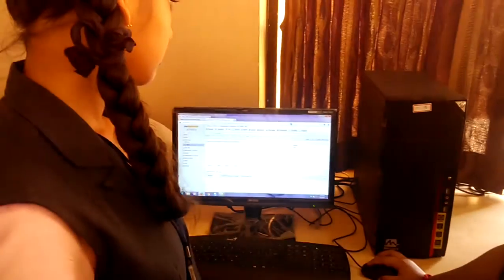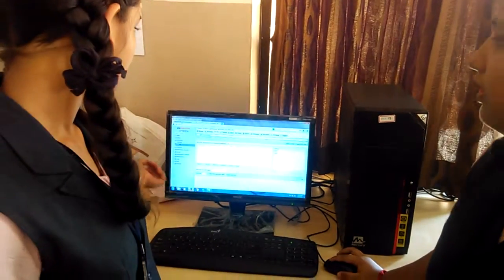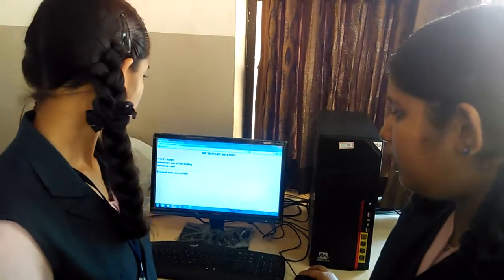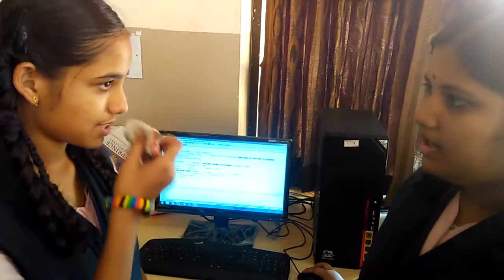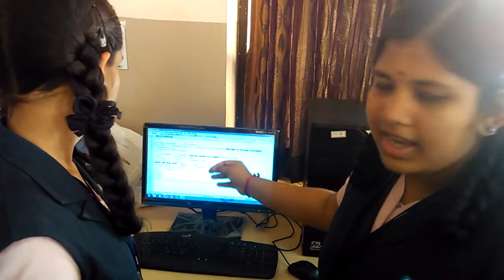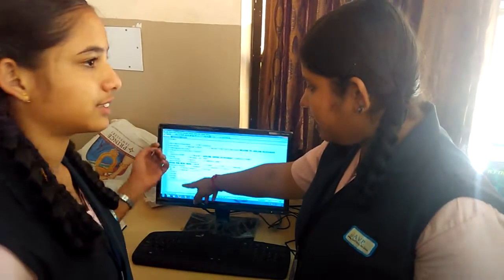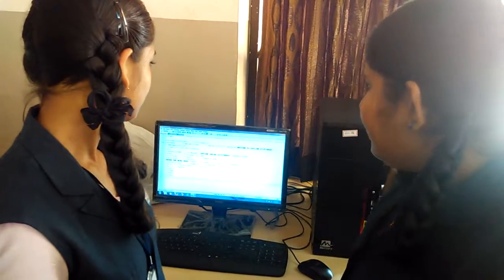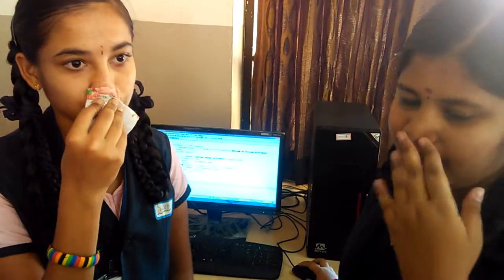AVP TPR CHRYSALIS 6 srinithi & amrutha 2